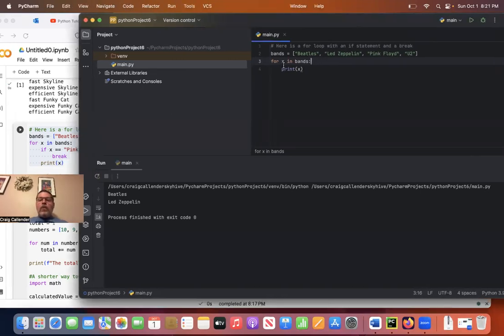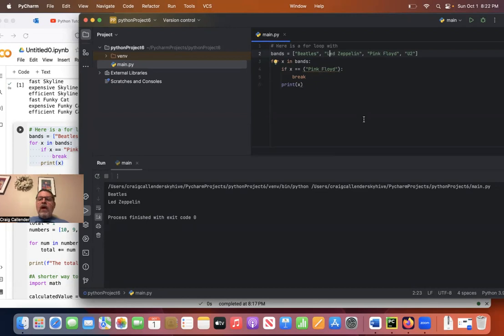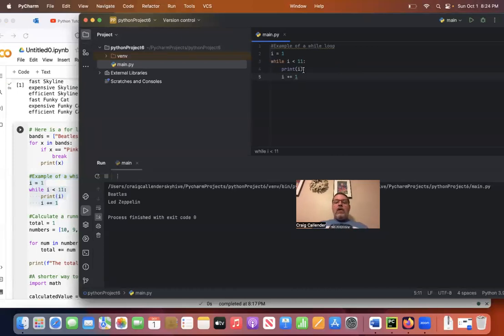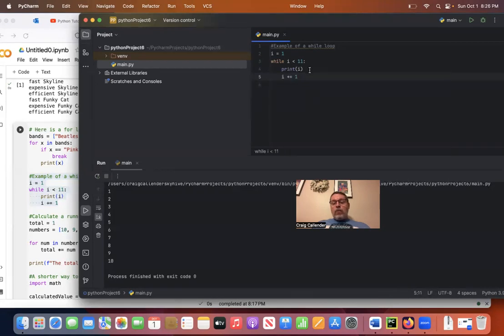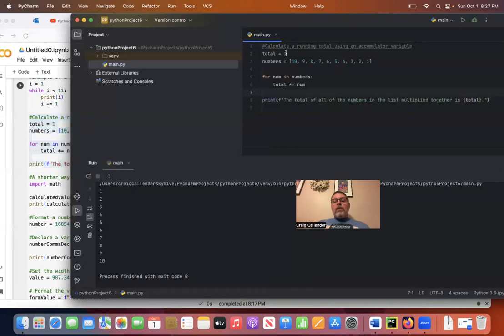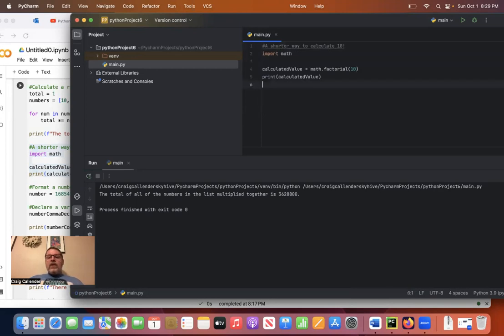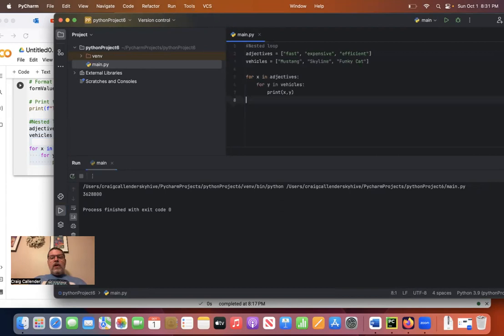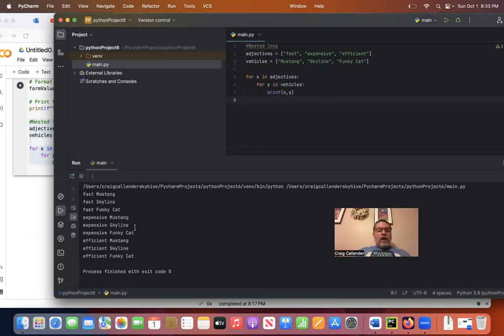Module 3 video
Intro to loops